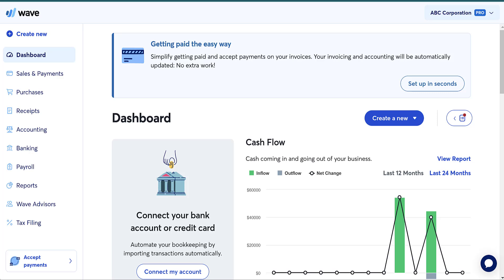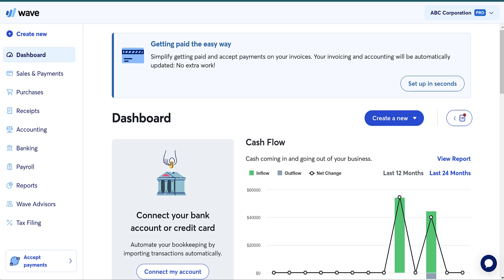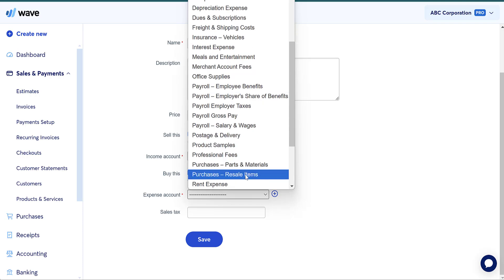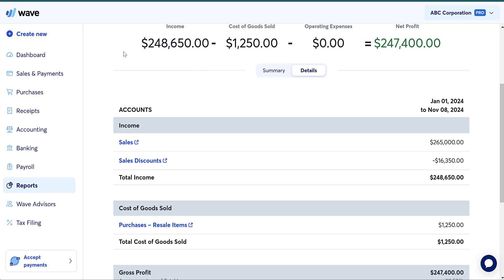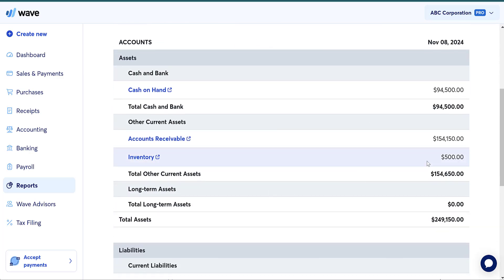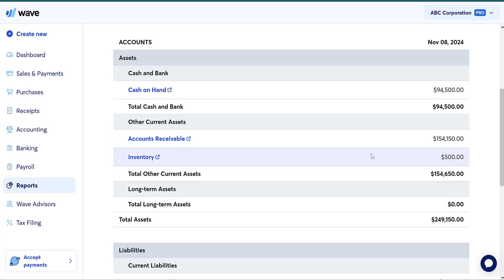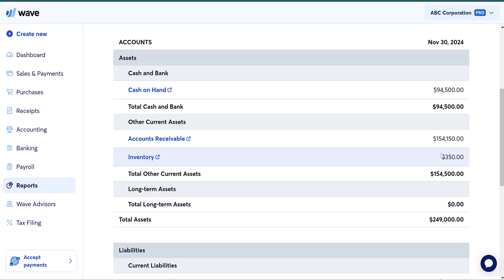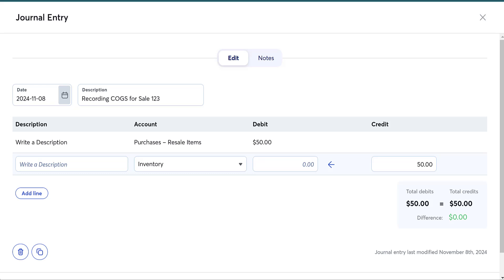Managing Inventory with Wave - Can You Track Inventory in Wave? - How to Record Inventory in Wave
In this video I discuss recording inventory in Wave and the limitations of Wave when managing a company that has inventory.  I also show the perpetual and periodic way to record inventory in Wave